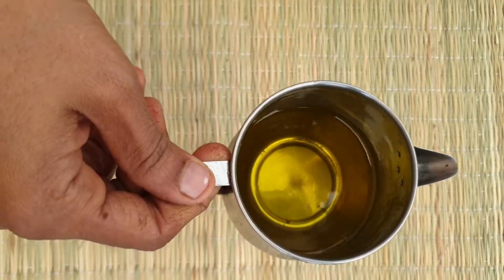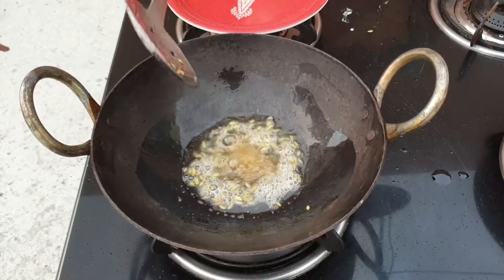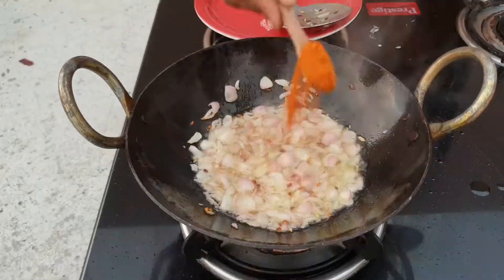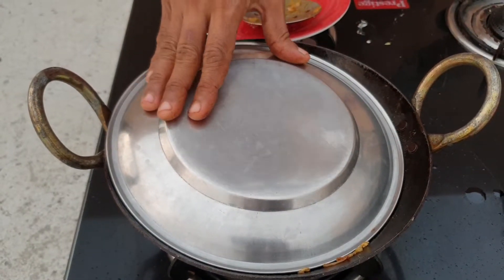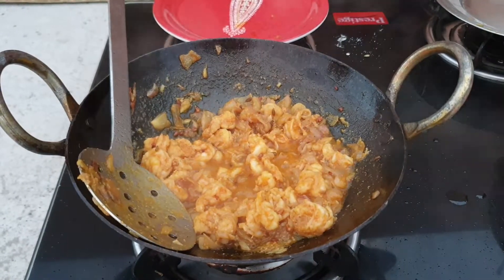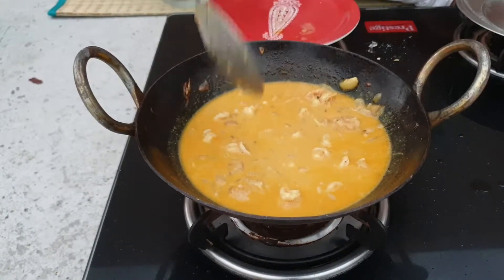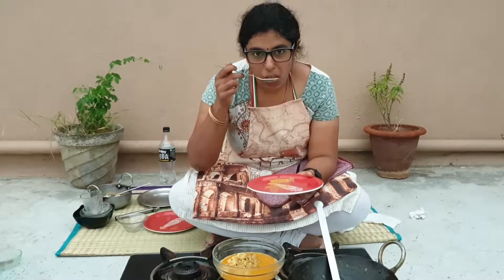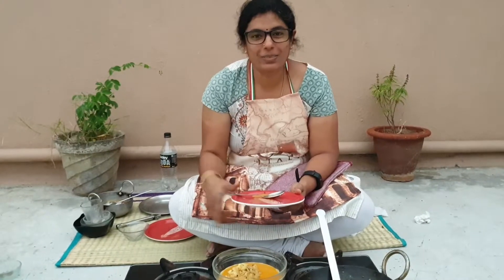You Must Watch this!!!!